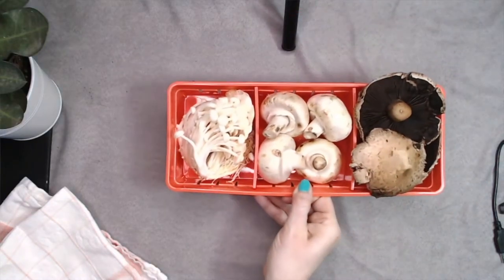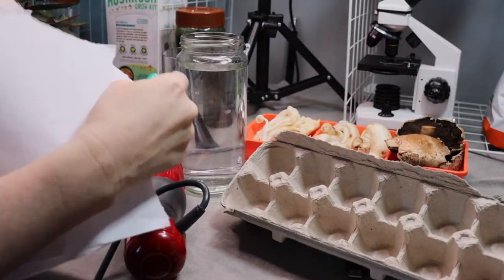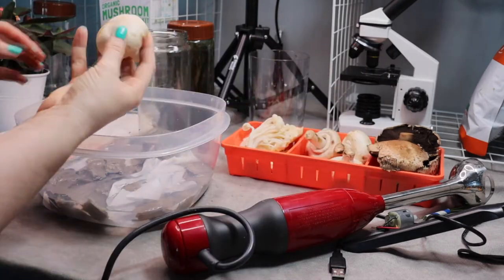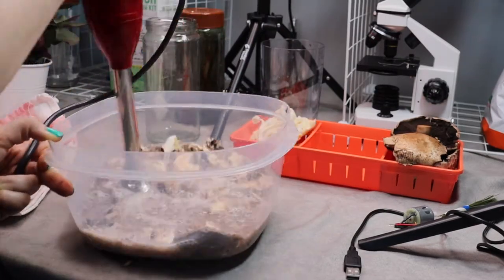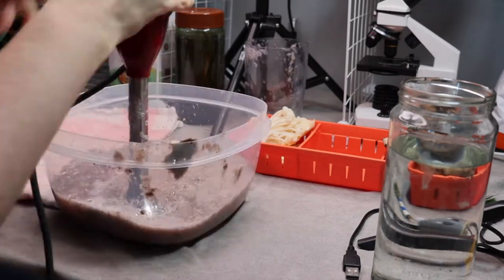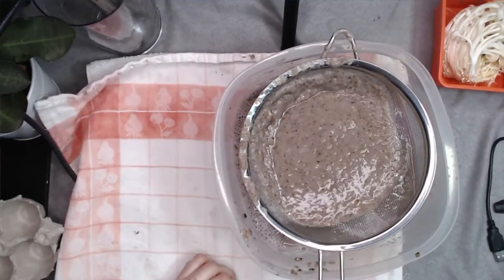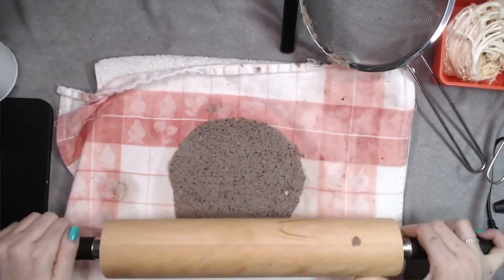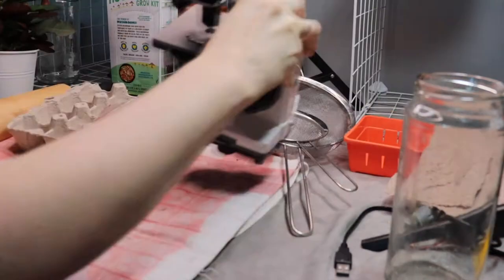Mushroom Paper at home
Learn how to make paper from mushrooms.